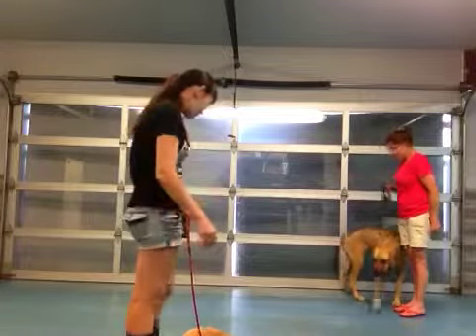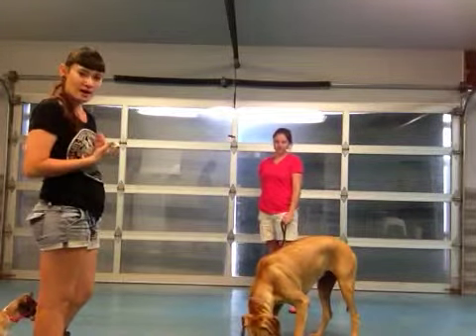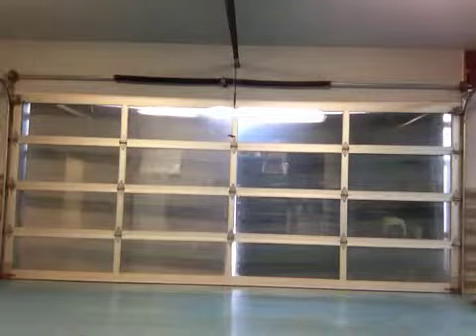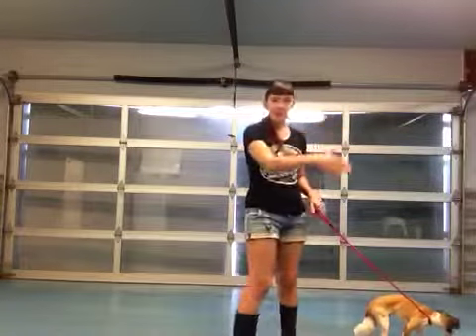Brutus - Reaction to Other Dogs